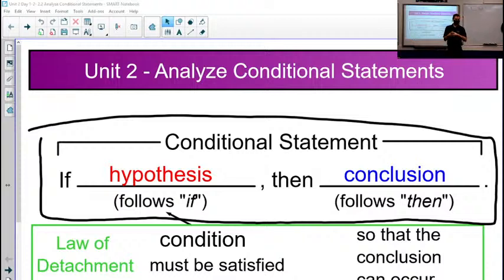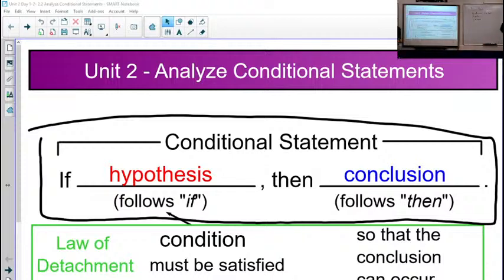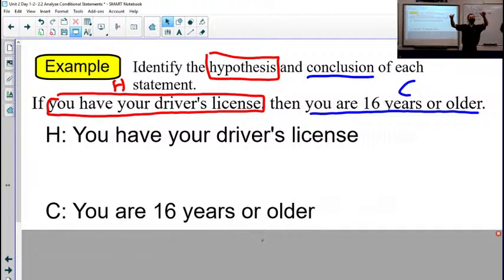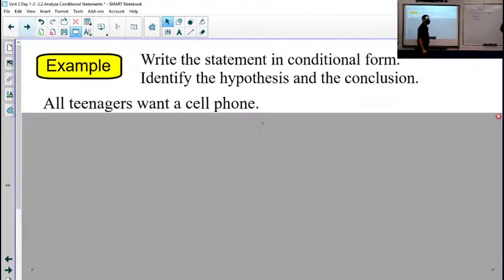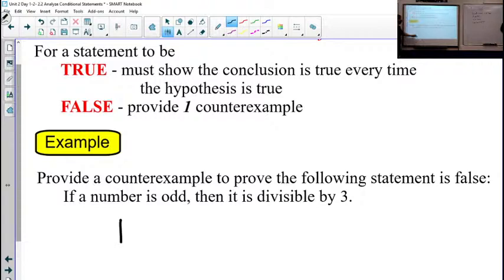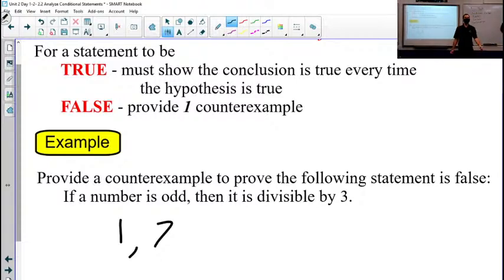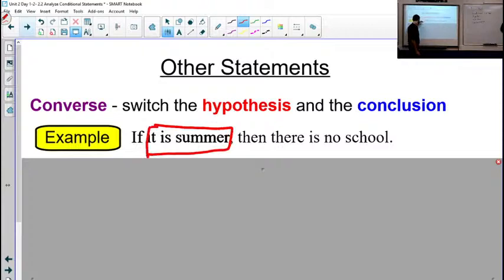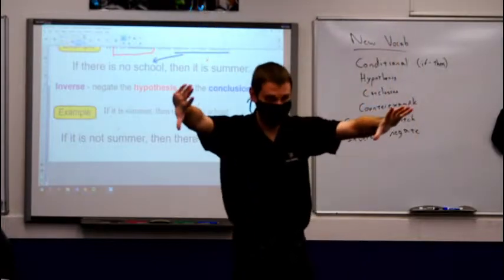Conditional Statements Part 1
0:00 Conditional Statements
4:55 Identifying Hypothesis/Conclusion
16:00 Counterexamples and Negation
23:45 Converse, Inverse, Contrapositive